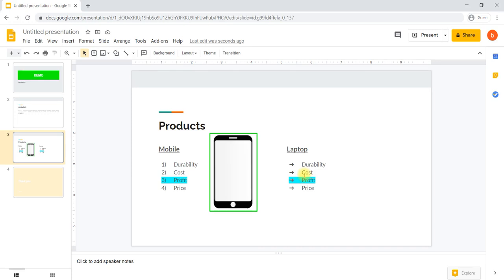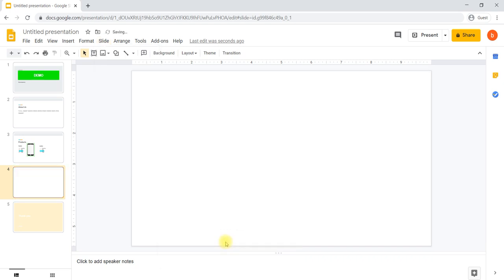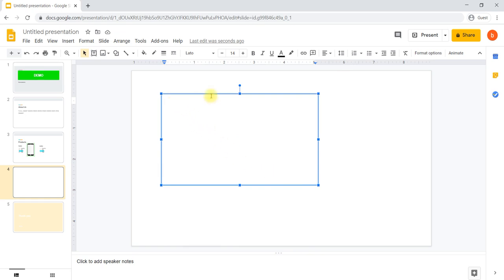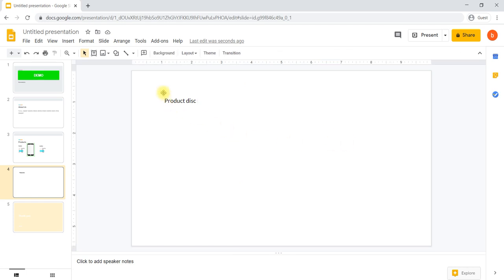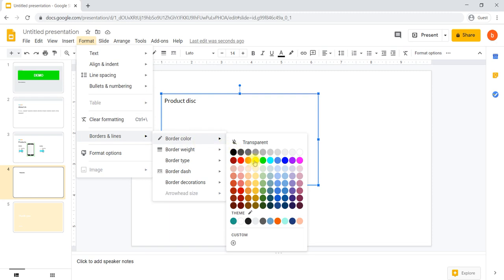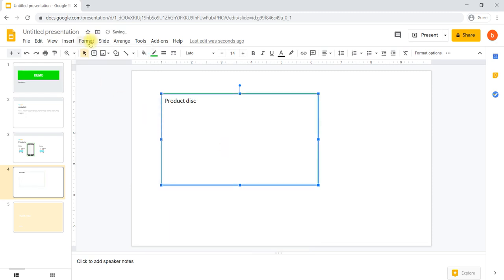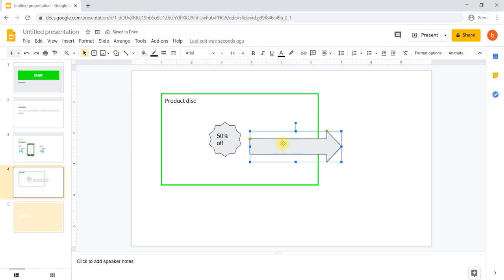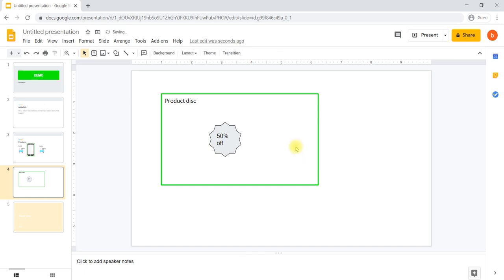Google Slides - 9 - Text Box And Shapes in google slides